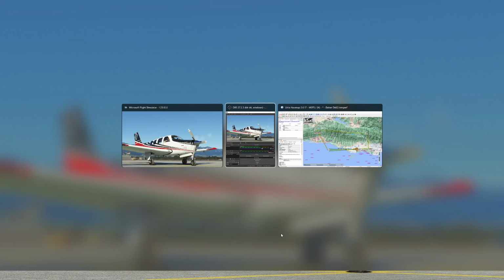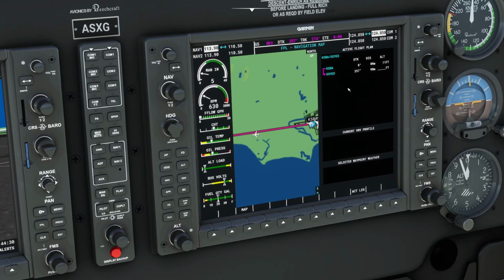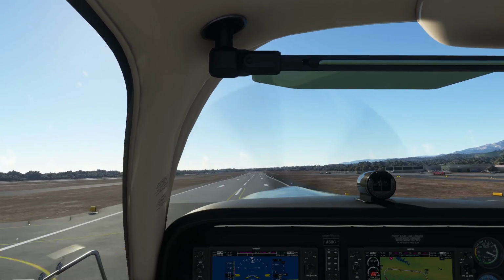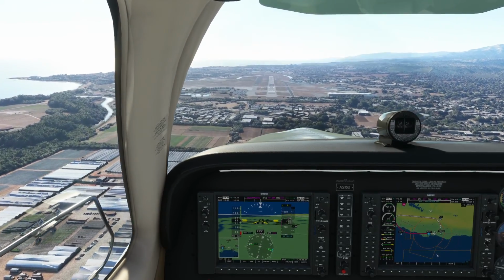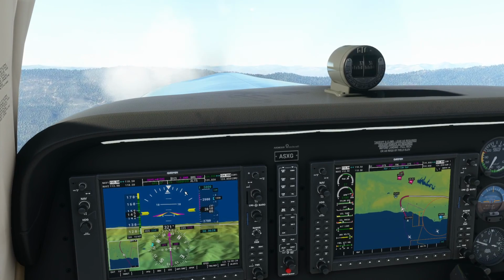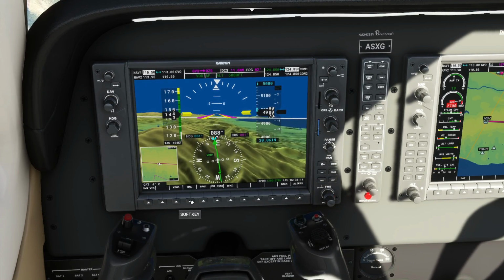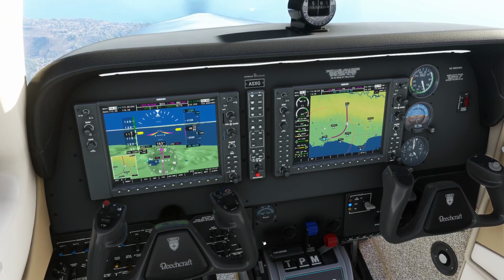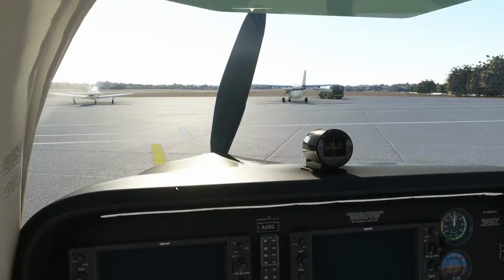Test flying the Beech Bonanza G36 in Microsoft Flight Simulator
A quick flight in the G36 Beech Bonanza in Microsoft Flight Simulator - flying a circuit, and then playing with the G1000 - trying out autopilot modes, and navigating via GPS and VOR stations around Santa Barbara.

Great little aeroplane, and it's STOCK with the simulator!